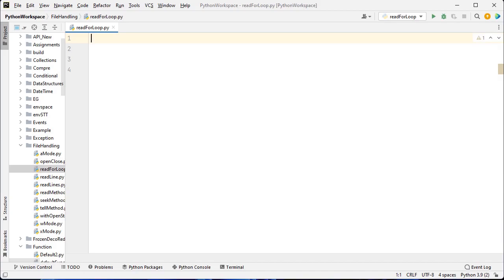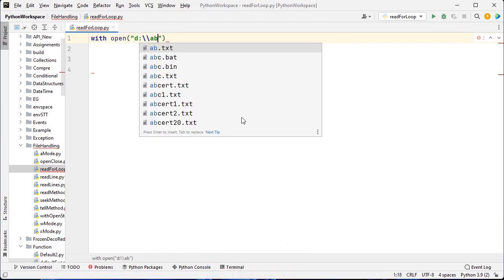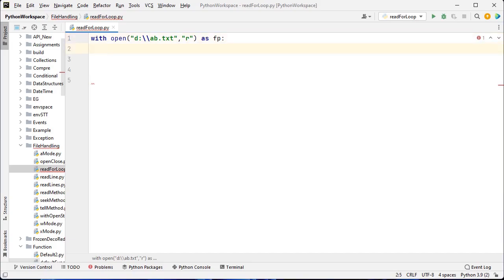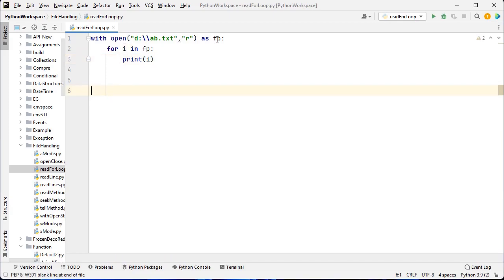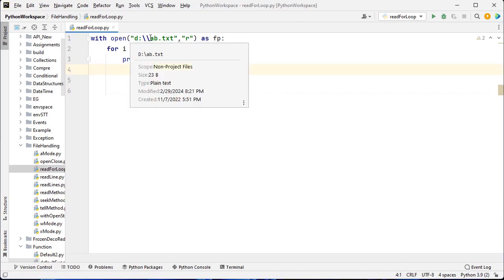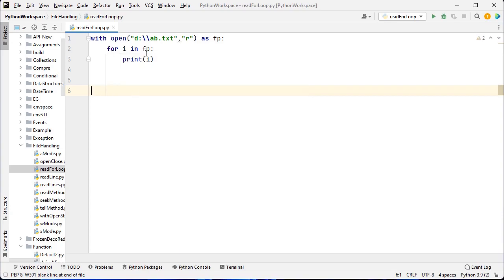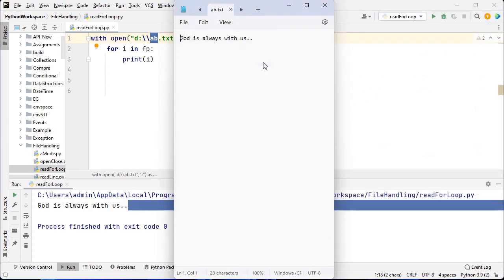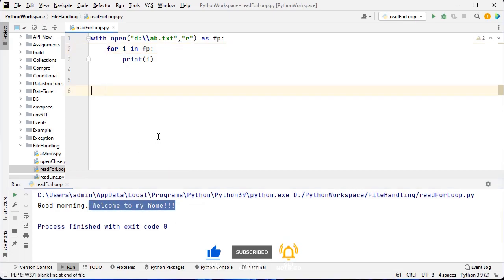Python Series | Part 35 | File Handling Part 4 | Reading File Content Using For Loop